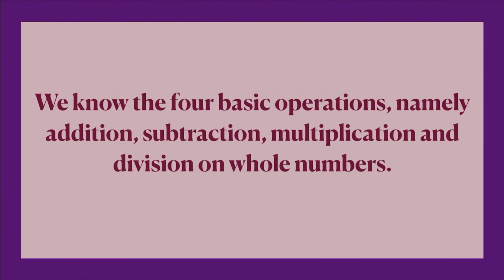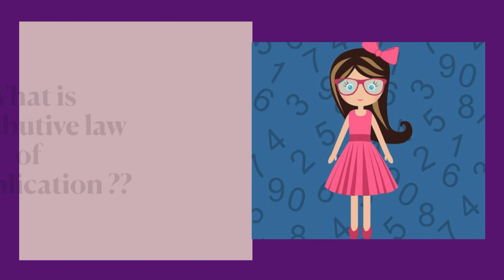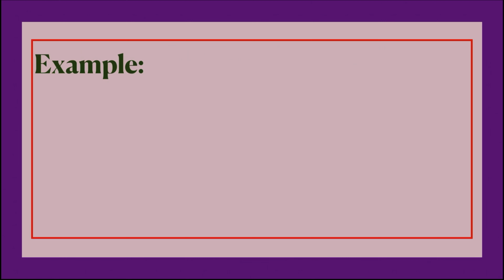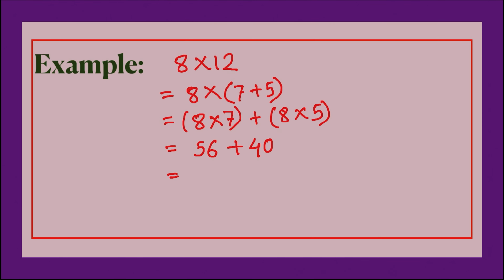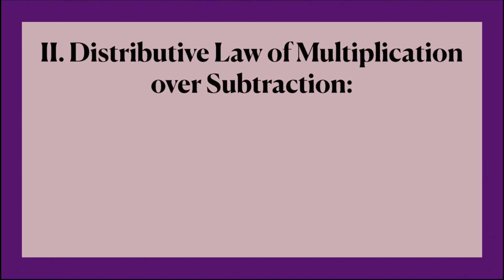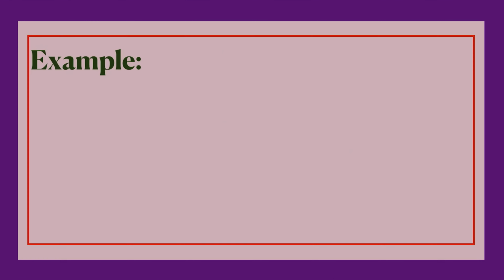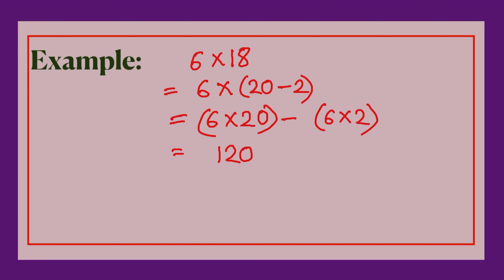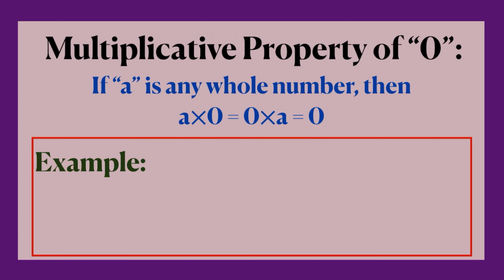WHOLE NUMBERS || DISTRIBUTIVE LAW OF MULTIPLICATION OVER ADDITION AND SUBTRACTION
Hi, This is Sayantika. I upload video on every Monday, Wednesday and Friday.  I'm following the syllabus of ICSE and CBSE board.
Properties of Whole Numbers under Addition, Subtraction, Multiplication and Division,
Distributive_Property of Multiplication_over_addition_and_subtraction
Large Numbers,
Natural Numbers and Whole Numbers,
Properties of Addition on Whole Numbers,
Properties of Subtraction on Whole Numbers,
Properties of Multiplication on Whole Numbers,
Representation of Whole Numbers,
Whole Numbers,
Commutative Property,
Associative Property,
Identity Property,
Distributive Law of Multiplication over Addition and Subtraction,
Is a+0=0+a ?
Is 0 an additive identity?
Is 0 a subtraction identity?
Is a - 0 = 0 - a ?
Is 1 a multiplicative identity?
Is a*1 = a*1 ?
Are there any division identity?
Is a*(b-c) = (a*b)-(a*c) ?
Is a*(b+c) = (a*b) + (a*c) ?